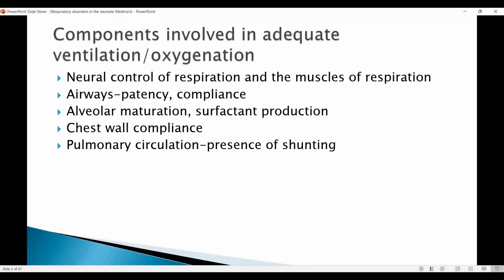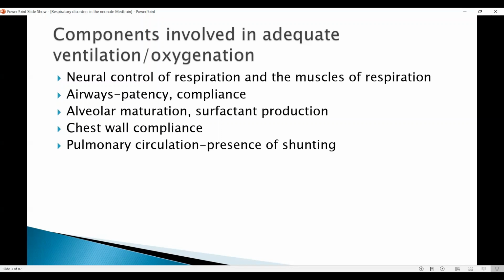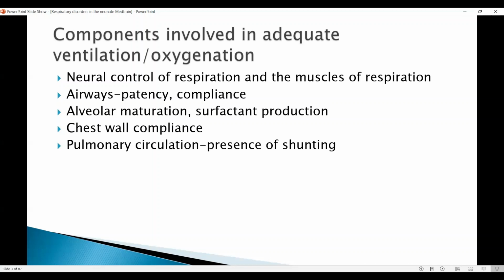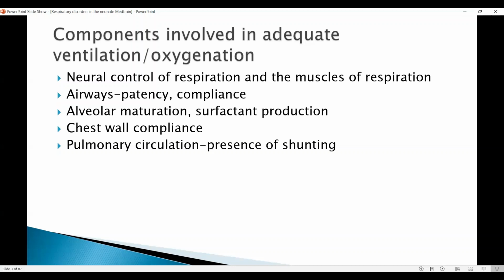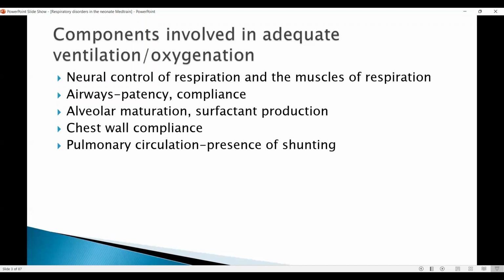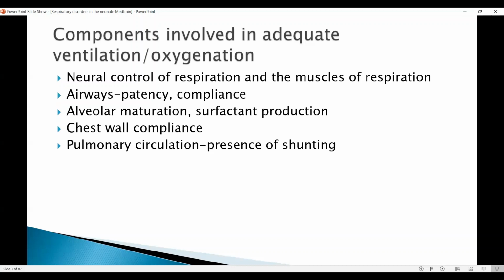Factors affecting oxygenation and ventilation in newborn babies.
In this short video, I discuss the factors affecting oxygenation and ventilation in newborn babies.